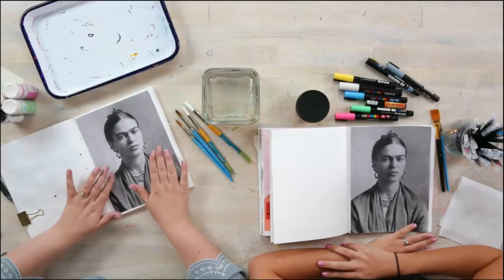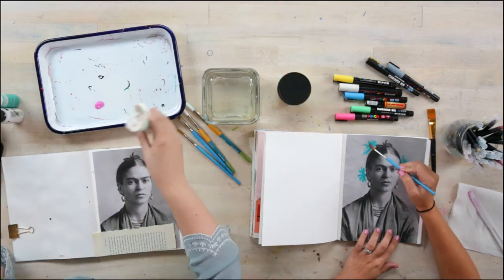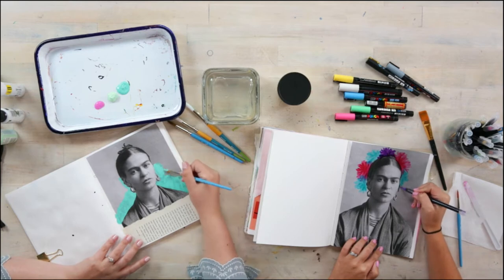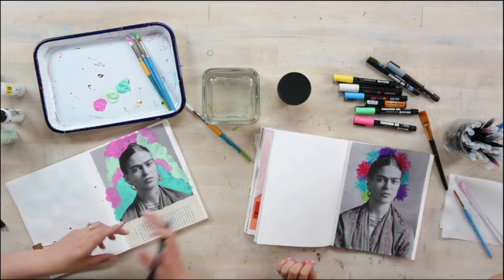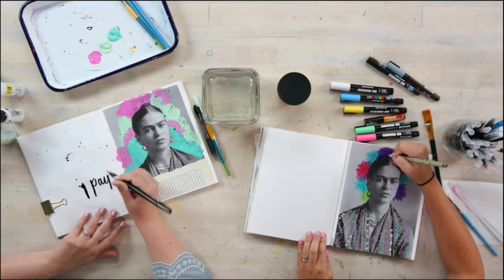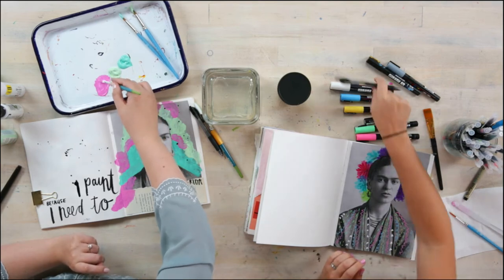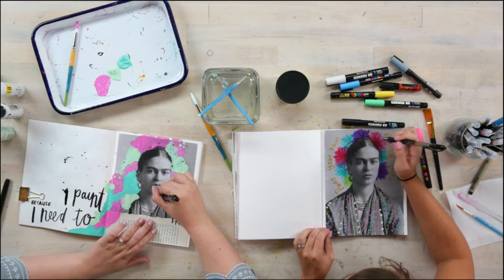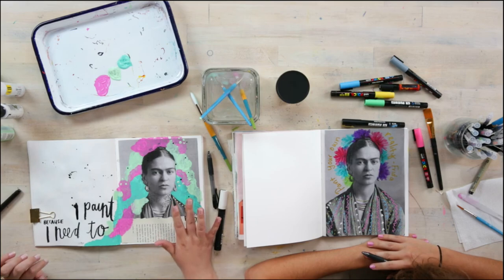Frida Kahlo Art Journaling with Get Messy Girls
Watch all of Get Messy Classes plus 1000 more.
Our friends from Get Messy make an Art Journal page featuring a favorite artist: Frida Kahlo. This video originally appeared on Facebook Live July 26, 2018.